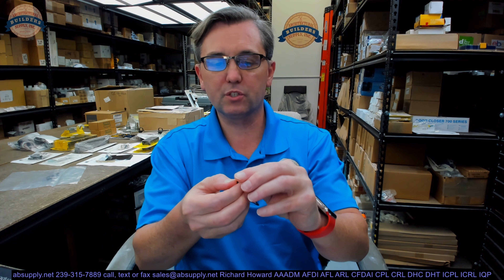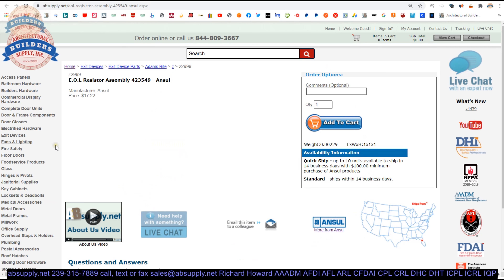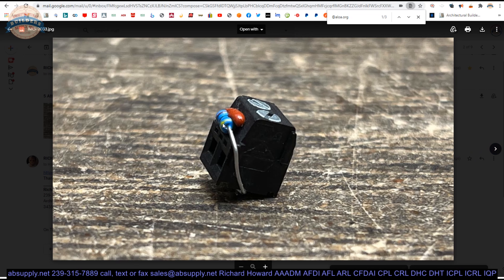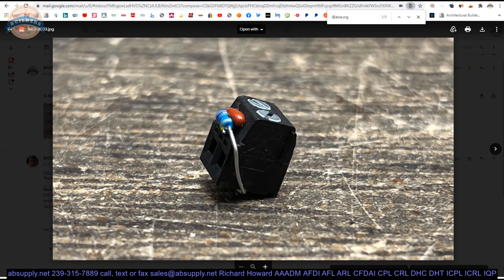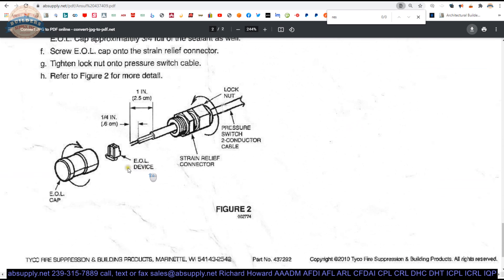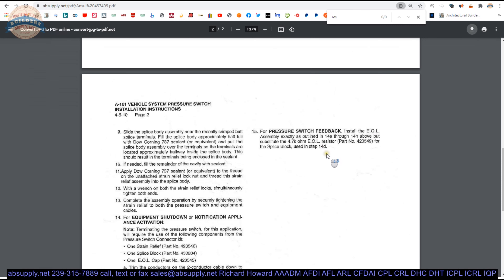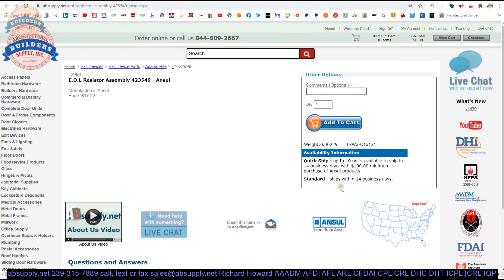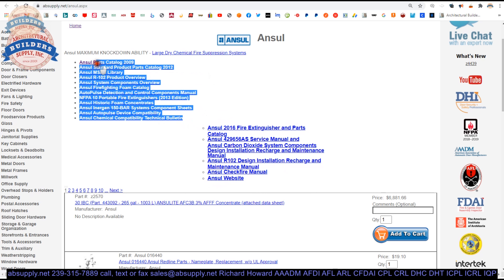E O L Resistor Assembly 423549 Ansul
This video from absupply.net is to bring you a closer look at the E O L Resistor Assembly 423549   Ansul where we will visually review the item along with its dimensional properties and its intended uses.